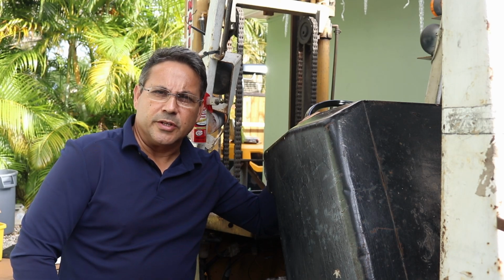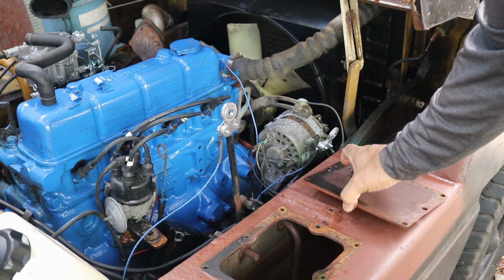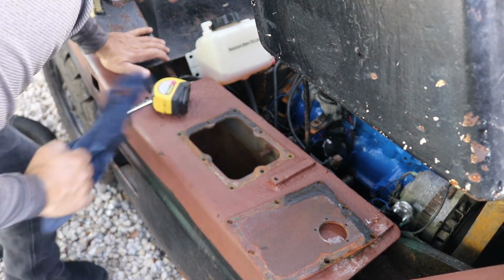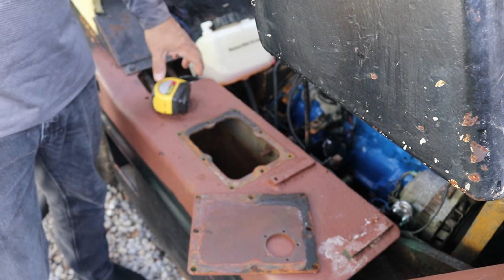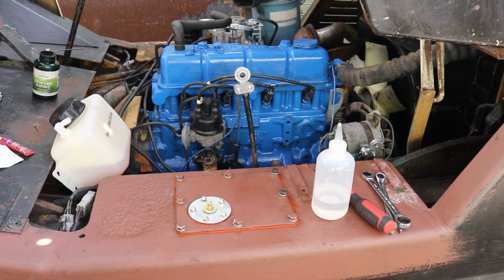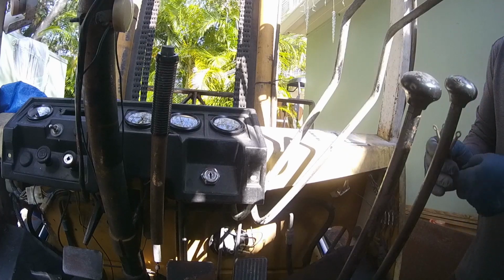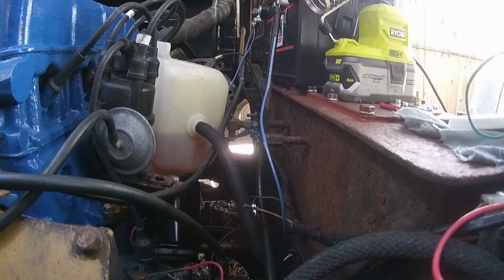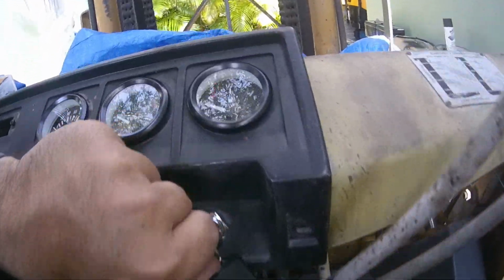TCM forklift replacing the fuel gauge using and using a Ryobi soldering tool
Working on a 1987 TCM 8270 lb Forklift, FG25N2.

Hope you had fun watching, and let us know if there are any projects you'd like to see.